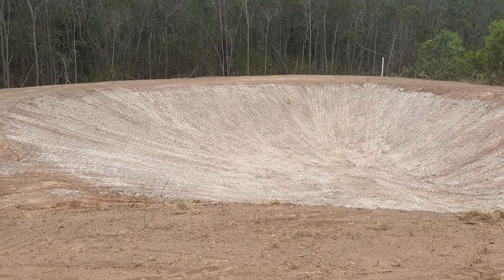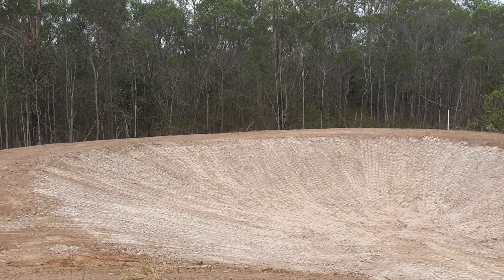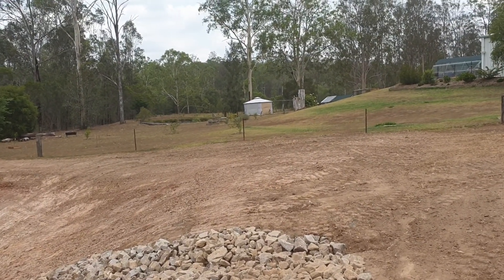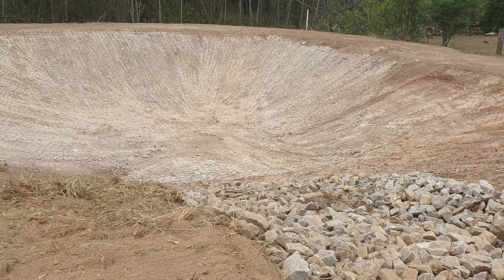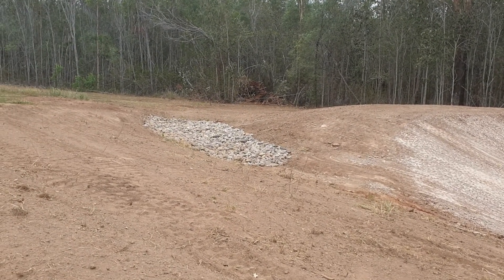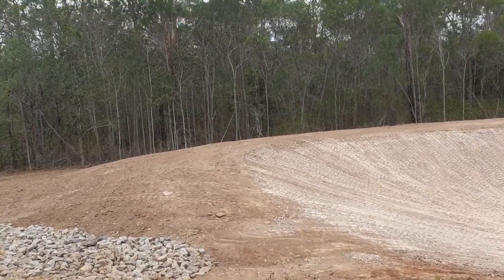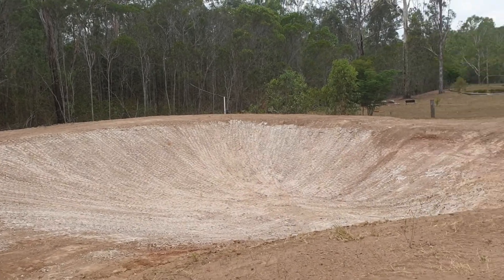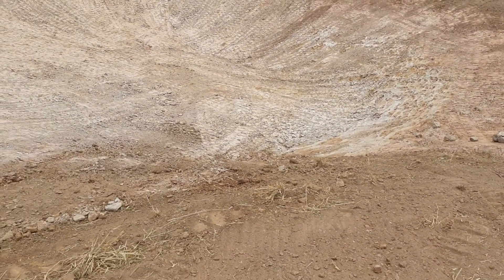Poorly constructed dam by MBJ Earthworks Gympie .. repairs completed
Repairs to poorly constructed dam